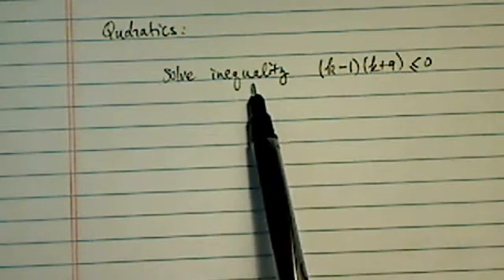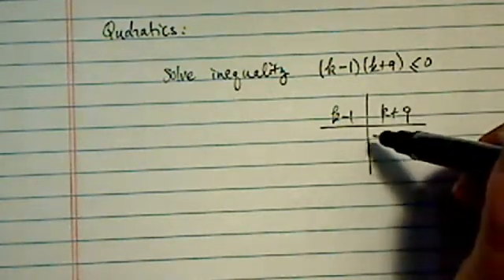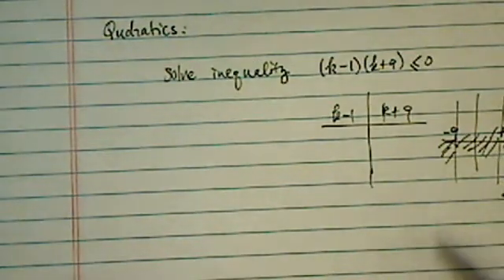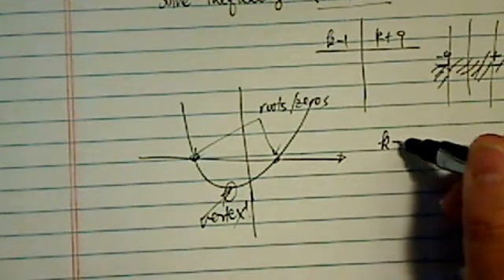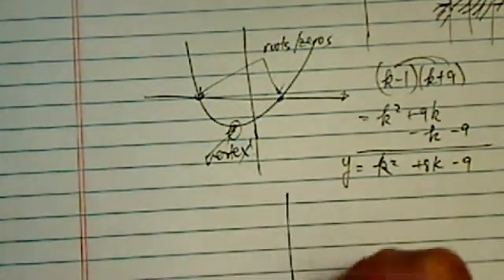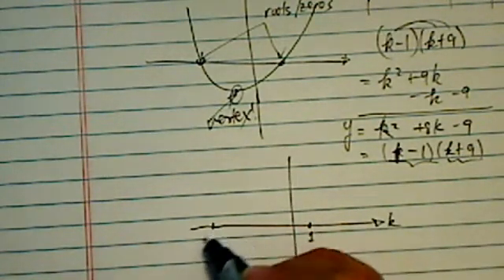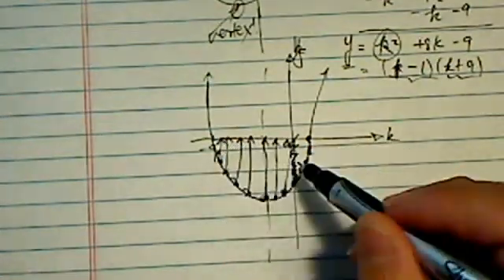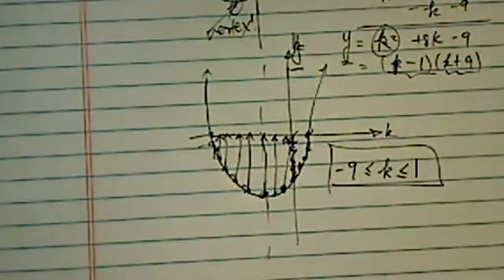*Quadratic Inequality: { (k-1)(k+9) } ≤ 0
inequalities: { (k-1)(k+9) } ≤ 0